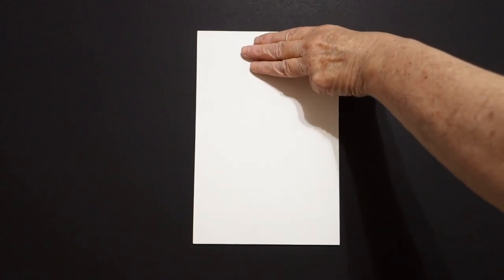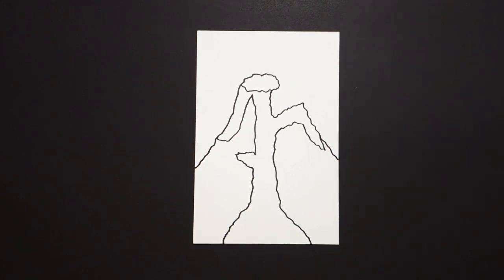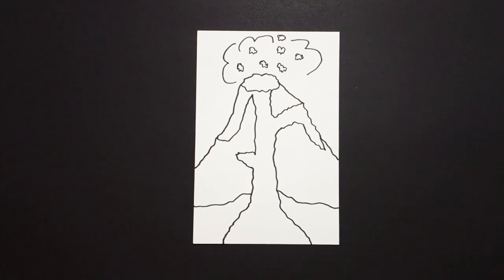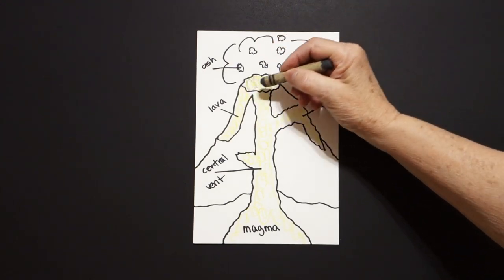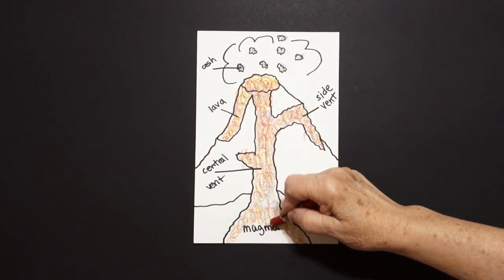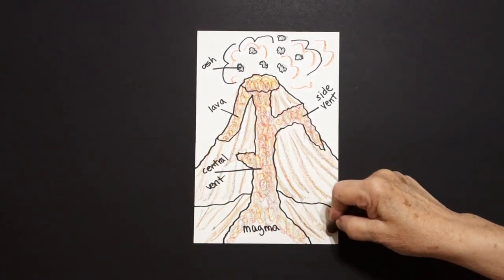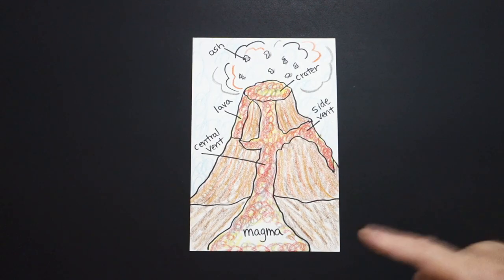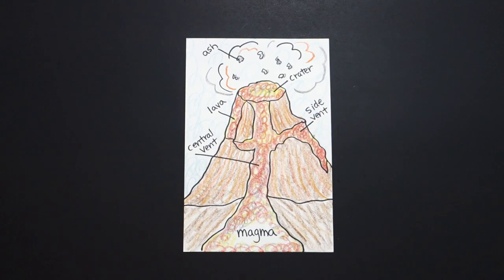Let's Draw Parts of a Volcano!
Easy to follow directions, using right brain drawing techniques, showing how to draw the Parts of a Volcano!